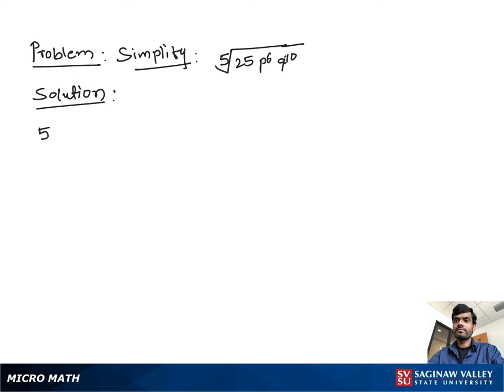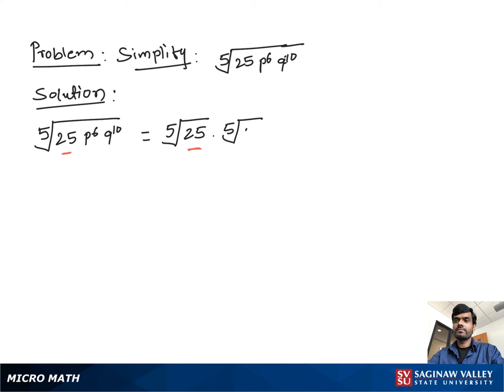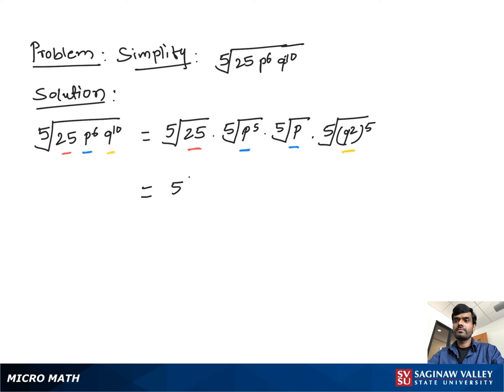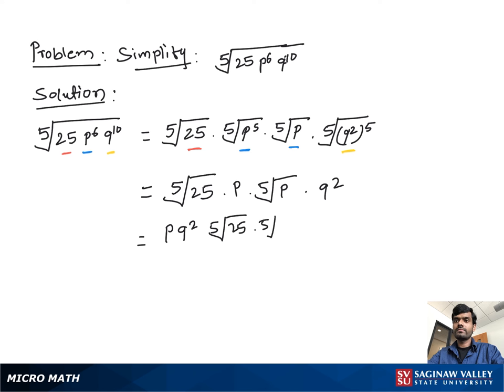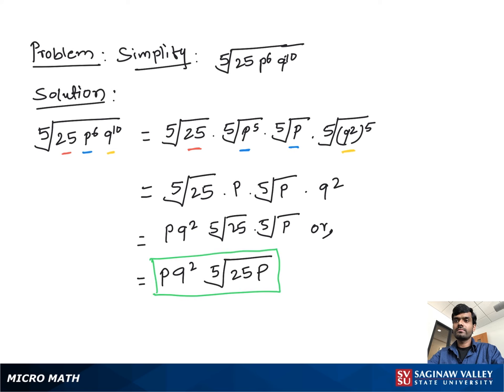Radicals: Simplify [5]√(25p^6 q^{10})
Satrudhan from SVSU Micro Math helps you simplify an expression involving a radical, or root.  This problem involves a fifth root.

Problem: Simplify [5]√(25p^6 q^{10})